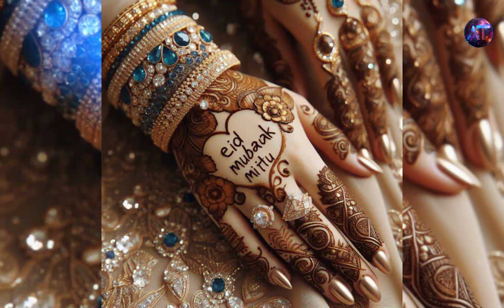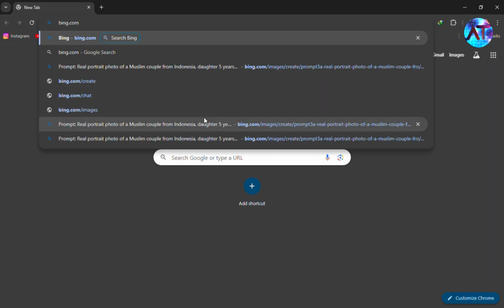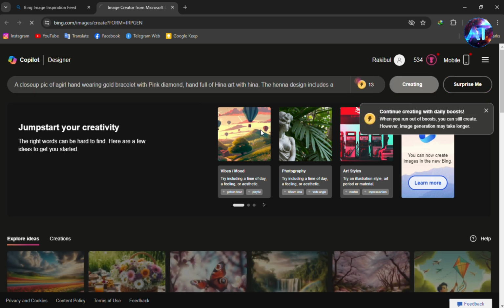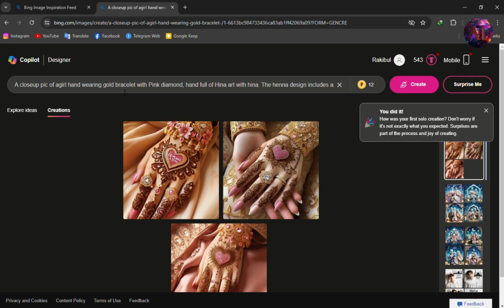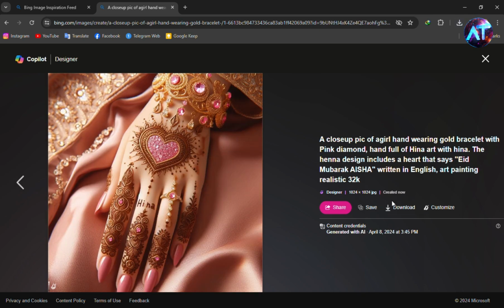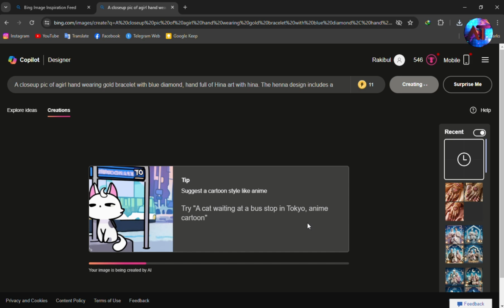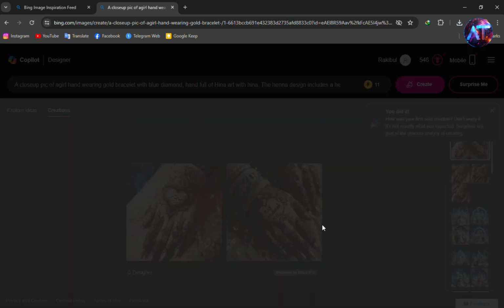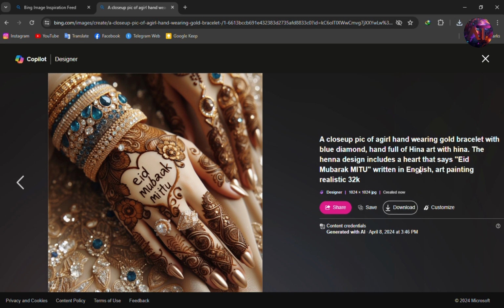Mehndi Named Art Photo Editing Instagram Trending | Mehndi art design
Instagram Trending Mehndi Named Art Photo Editing | Mehndi art design | Bing Image Creator Tutorial

PROMPT 👇
A closeup pic of agirl hand wearing gold bracelet with Pink diamond, hand full of Hina art with hina. The henna design includes a heart that says "Eid Mubarak AISHA" written in English, art painting realistic 32k

Instagram Trending Mehndi Named Art Photo Editing
Ai Bing Image Creator Tutorial
Mehndi Name Art Status
Mehndi Design Name Art Status
Mehndi Name Art Couple Letter
Mehndi Tattoo
Alphabet Mehndi Design
Name Mehndi Design
Beautiful Attractive Mehandi Designs
Photo Editing mehndi
name art video editing
mehndi tattoo
mehndi design
mehndi tattoo design
mehndi name animation video editing
photos editing long
mehndi photos
mehendi name art status video editing
mehndi designs
instagram trending ai photo editing